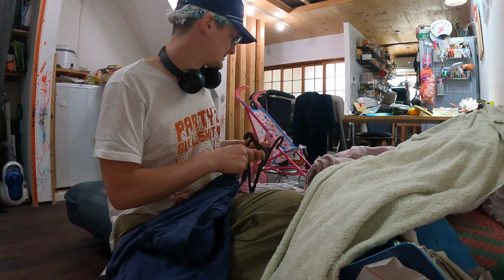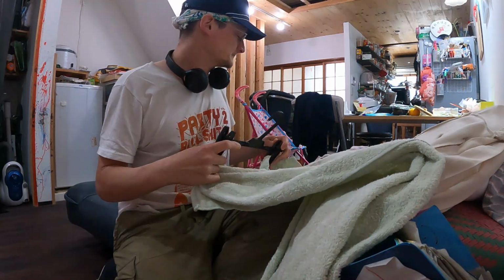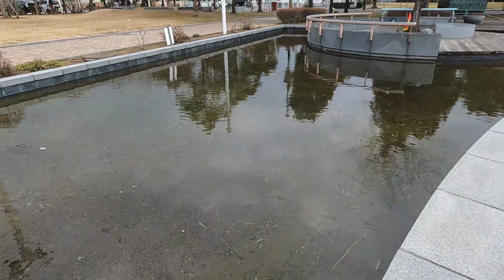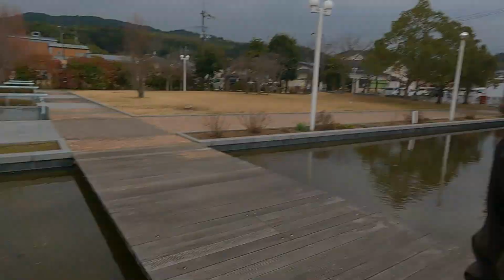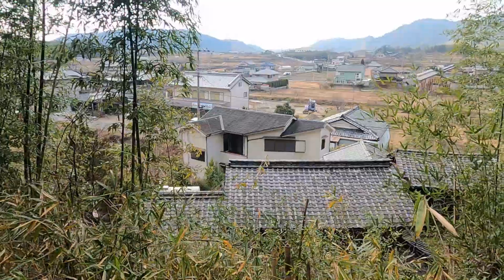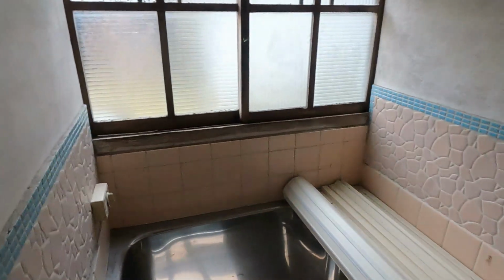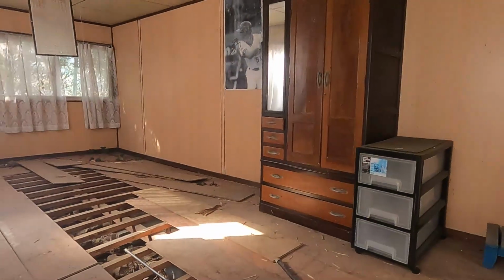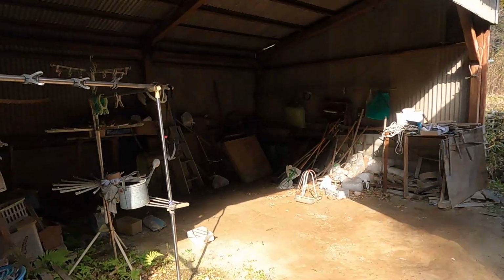Searching for a home in the Japanese countryside.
Join Jay as he views two houses for sale in the Japanese countryside.
As the rural population continues to age and shrink many country homes are on sale. I have been searching for a suitable home for me and my family for a few years now. The search continues.